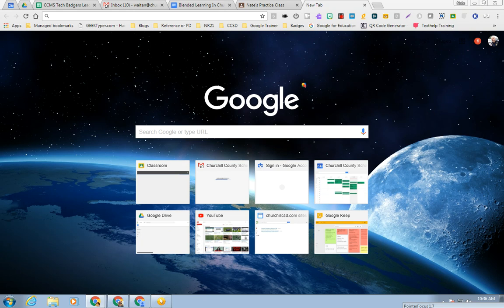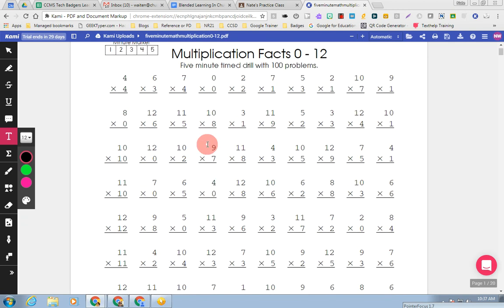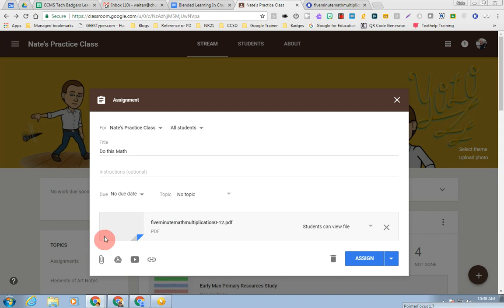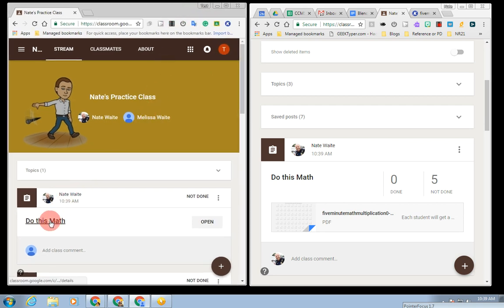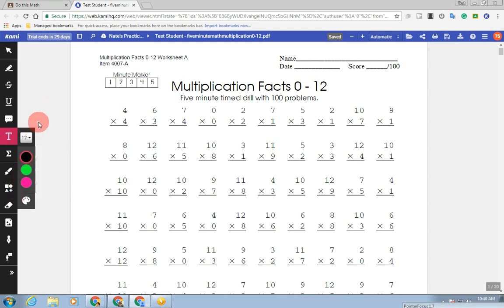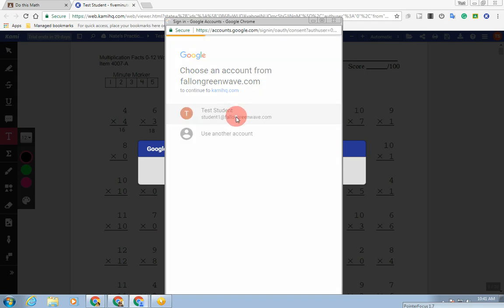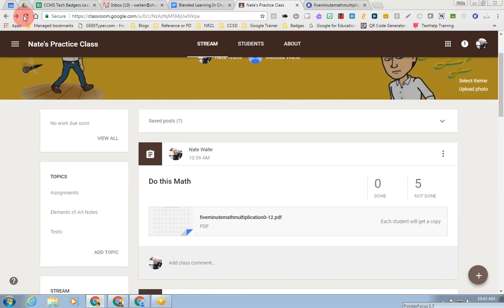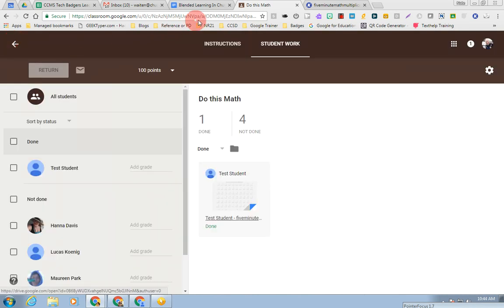What is a PDF? How Can Using PDFs and KAMI Save Me a Zillion Hours?